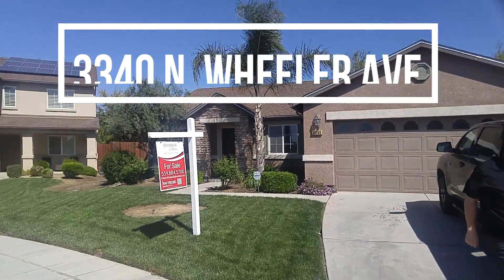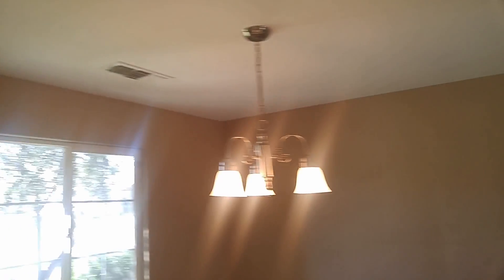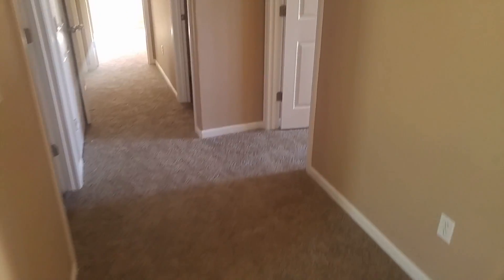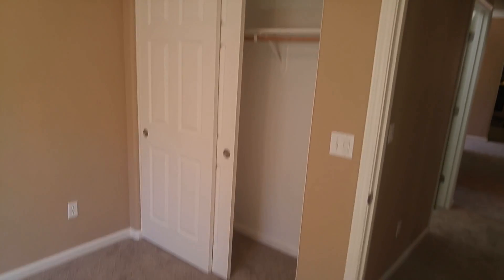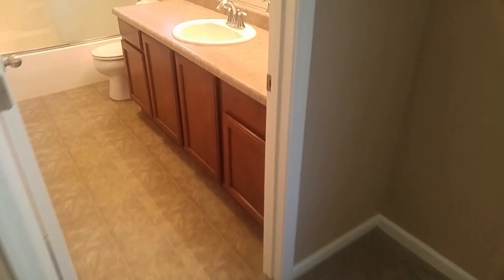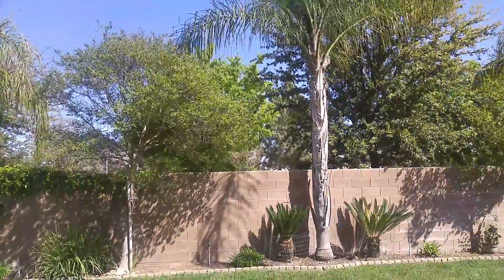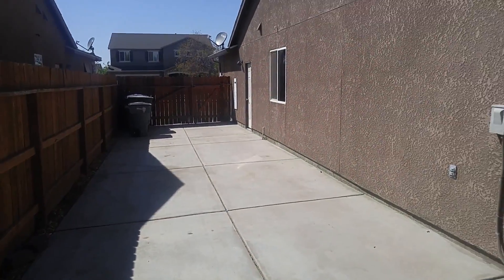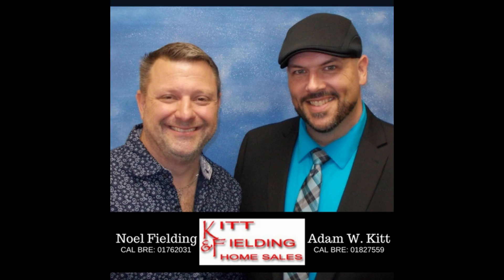3340 N. Wheeler Ave. Walkthrough